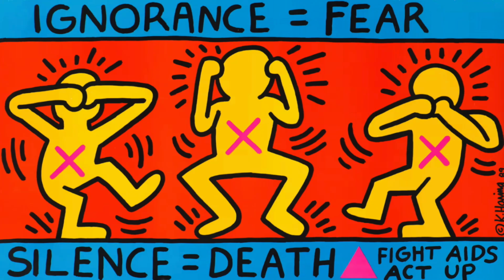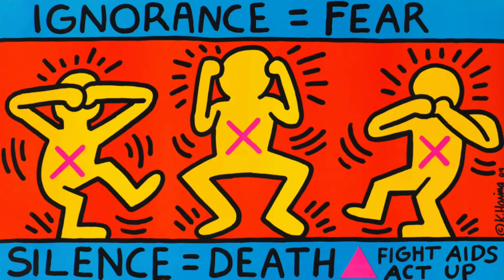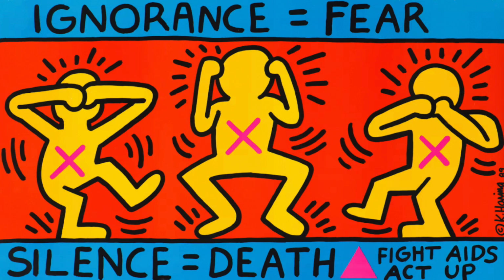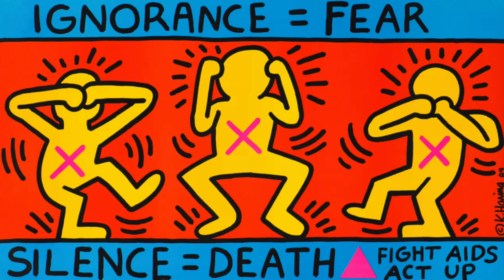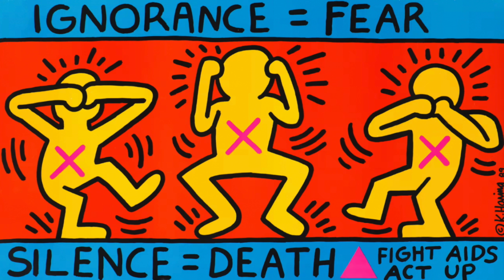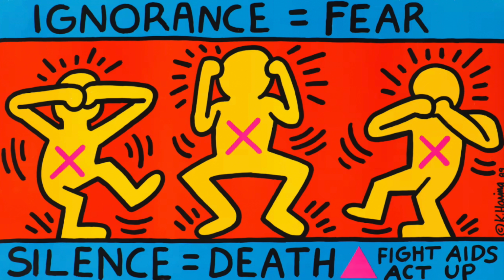Ignorance = Fear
What can we learn about the AIDS epidemic in America during the 1980s by looking at Keith Haring's iconic poster 'Ignorance = Fear'?